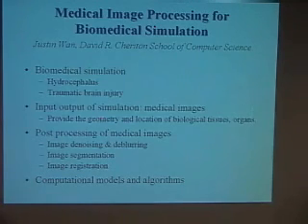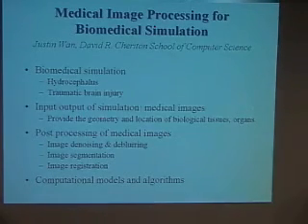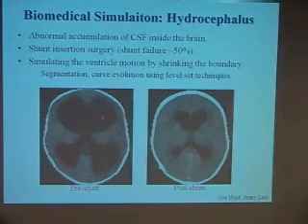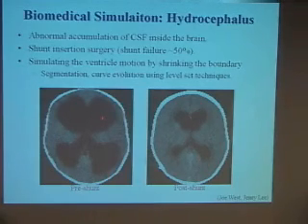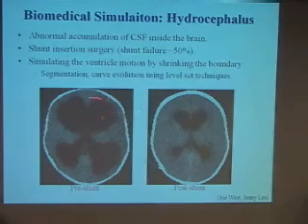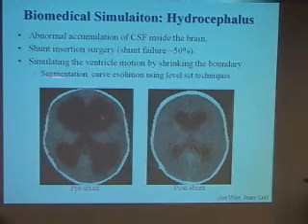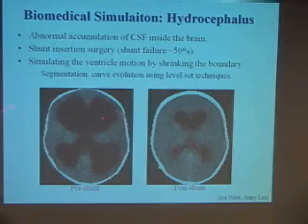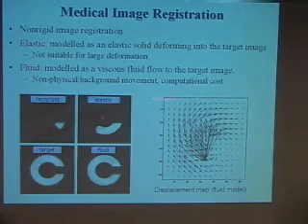Medical Image Processing for Biomedical Simulation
Intramural Digital Imaging Symposium 2006 - J. Wan, Computer Science